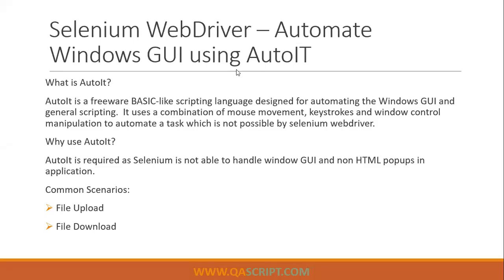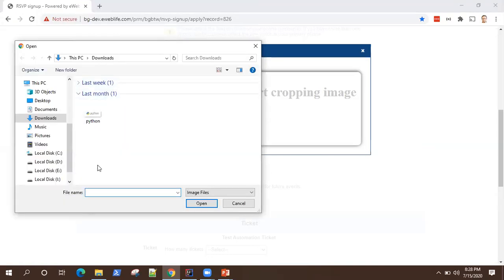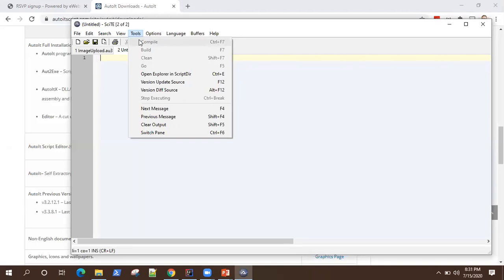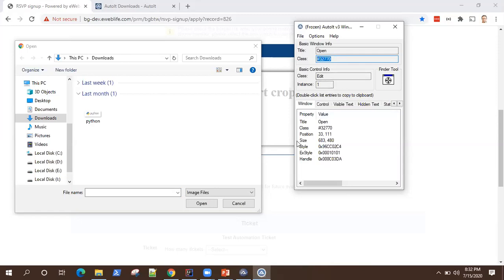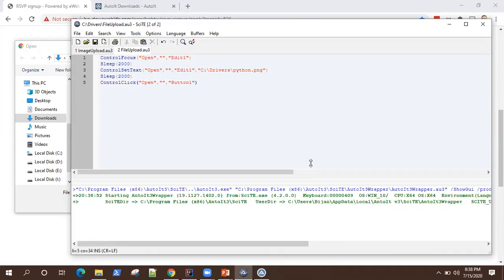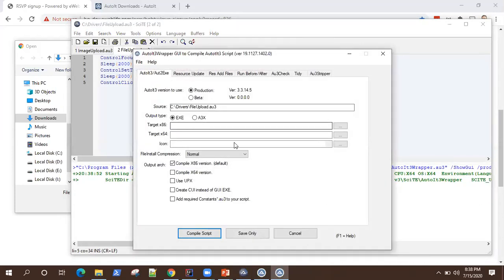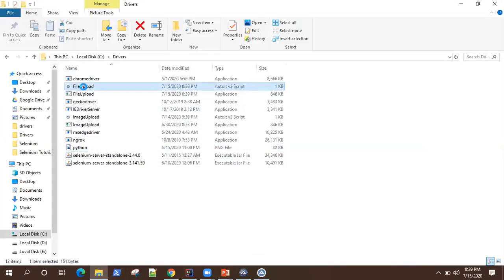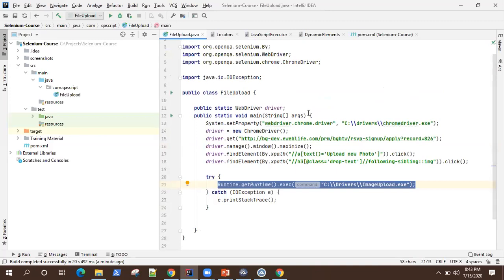Selenium Automation Framework Tutorial - Automate Windows GUI using AutoIt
Learn how to automate windows GUI and non HTML popups using AutoIt and Selenium WebDriver. Following will be covered in this video:
- What is AutoIt?
- Why use AutoIt?
- Common Scenarios
- Setup AutoIt
- Create AutoIt script
- Compile AutoIt script
- Use AutoIt exe file with Selenium